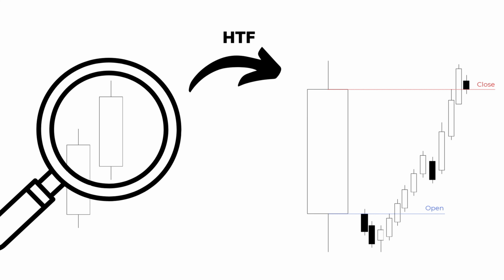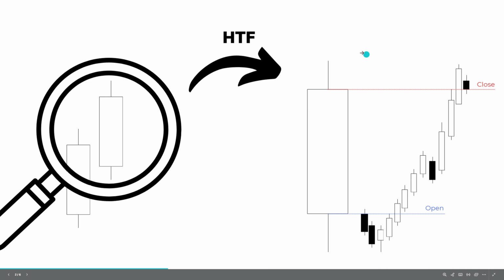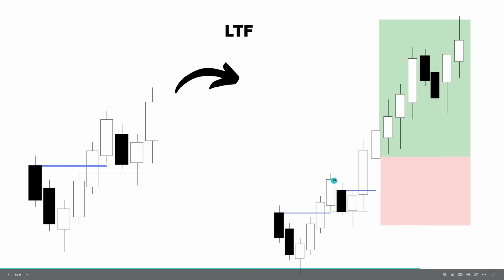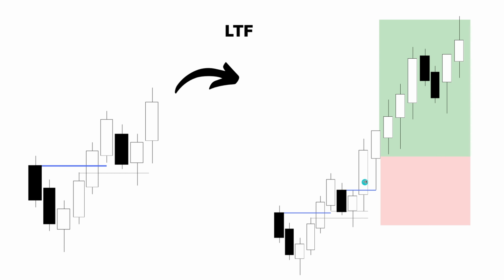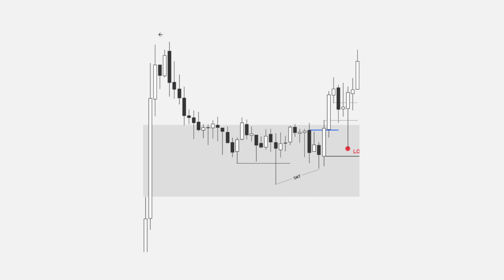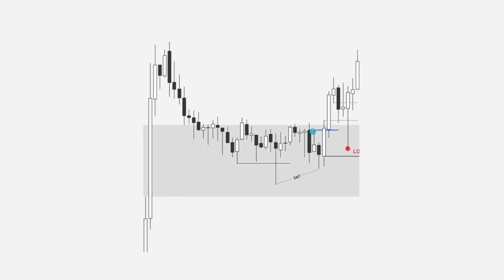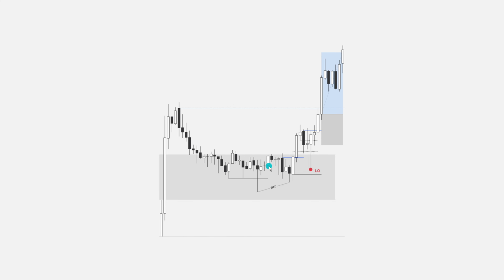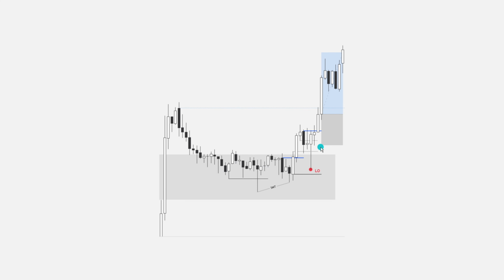Master Timeframe Alignment | Catch Expansions.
Clear Vision, Clear Mind.
Catch Expansions with understanding the HTF to LTF Workflow